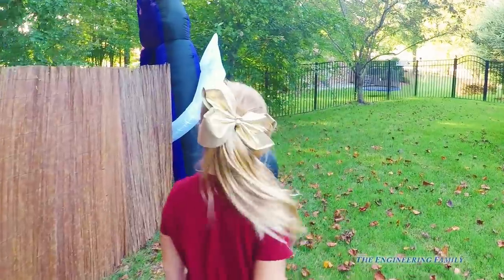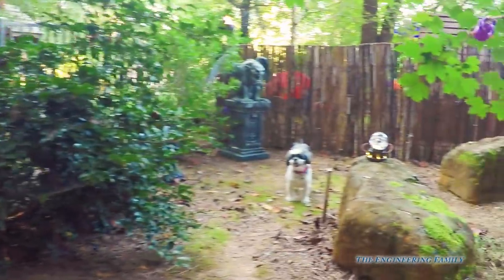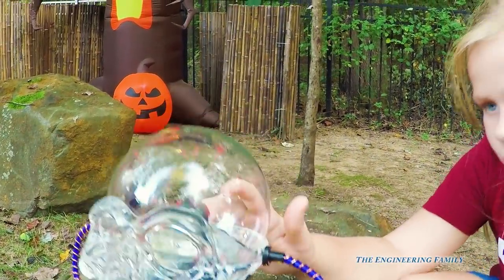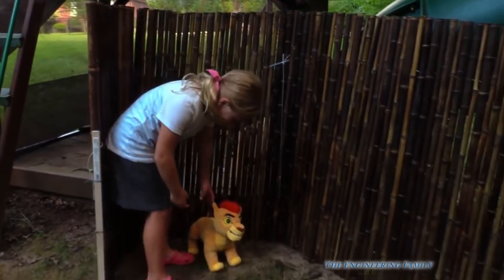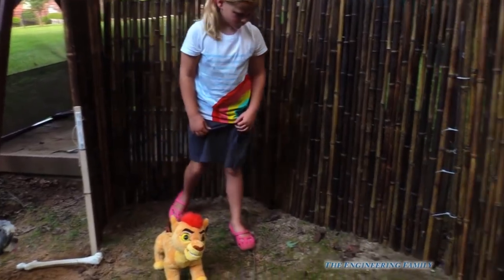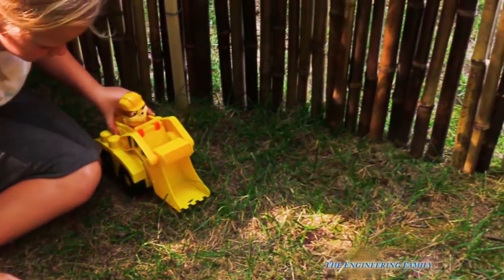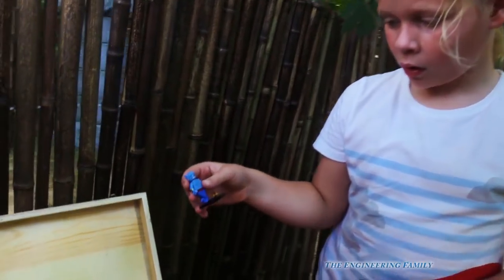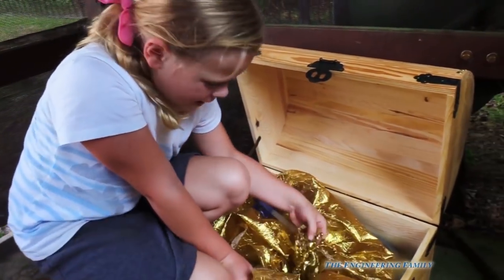The Assistant and Wiggles on a Hunt for Fingerlings and Paw Patrol Toys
In this video, the Assistant is on a Halloween scavenger hunt looking for Wiggles,  Paw Patrol, Disney Lion Guard, Fingerlings and more! What kind of spooky things will she find?

We are The Engineering Family, a family of educators working to show you how to make learning fun and engaging through toy unboxings, toy reviews, and original series designed to give insight into imaginative play within your family. With Mr. Engineer as an experienced engineer with a love of exploring new things, Mrs. Engineer an award winning teacher with a math and counseling focus, and their daughter The Assistant you can think of The Engineering channel as your imagination station. You can think of The Engineering Family channel as a Funbrain meets YouTube. As always... TheEngineeringFamily only features 100% suitable family fun entertainment.

Check out the Adventures of The Assistant and Wiggles! It is our animated series featuring the Assistant, her Dog Wiggles, and science experiments!